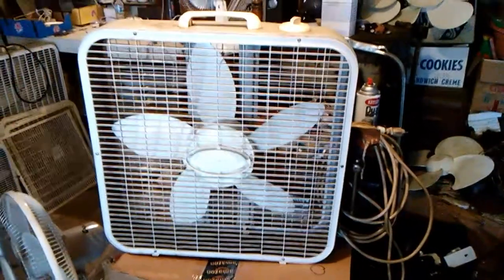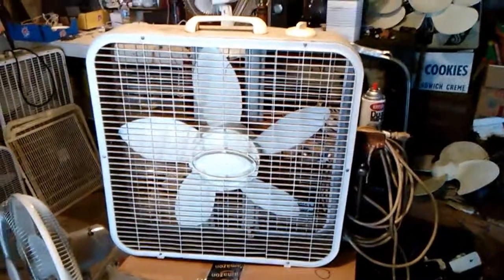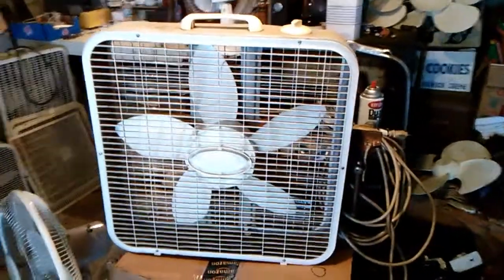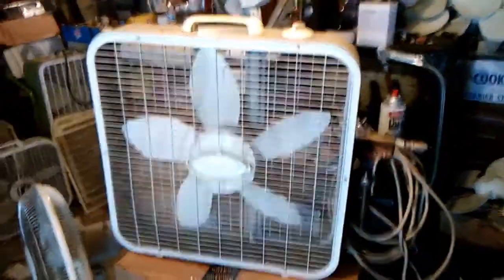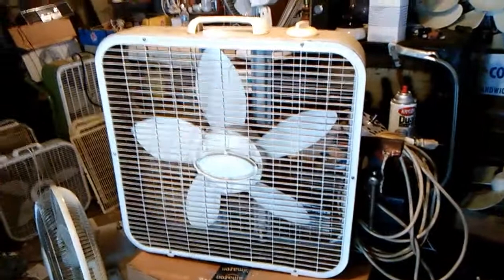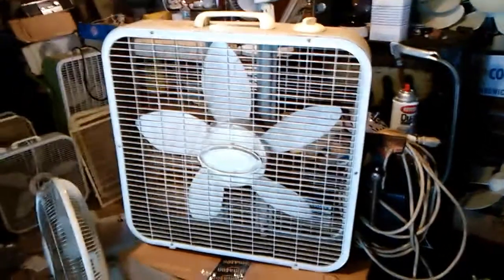1998-99 Lasko model 3733 ( before repairs)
I'm not sure if this one will get saved. But thought I'd make a video of it.